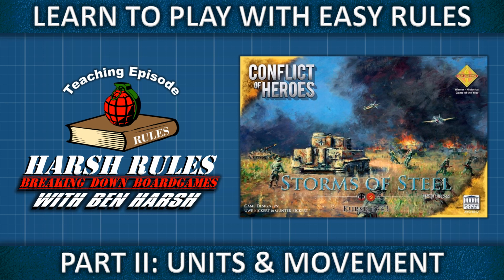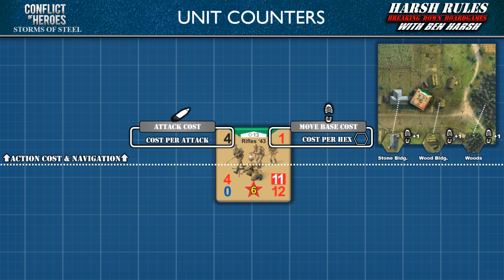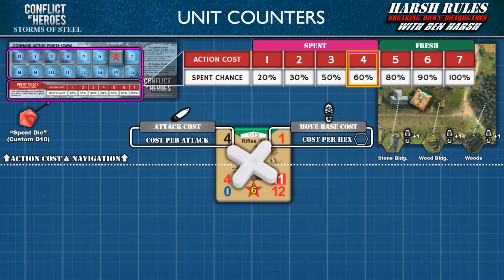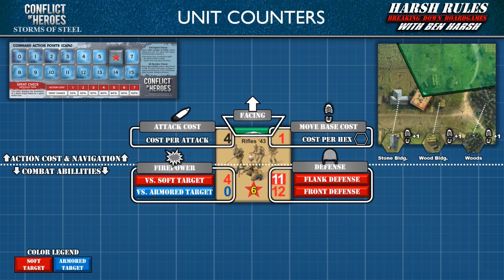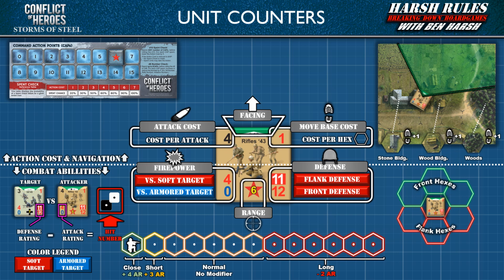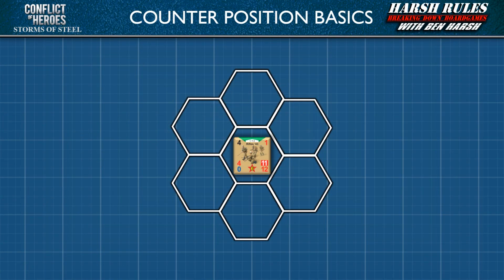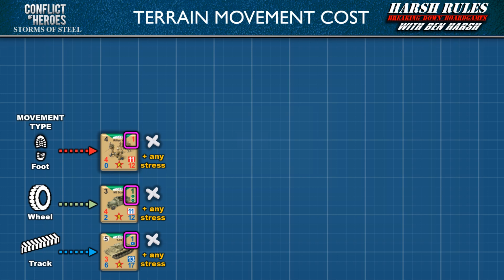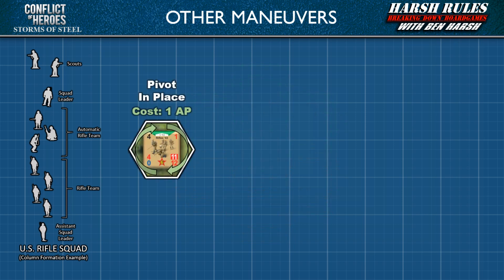Harsh Rules: Learn to Play - Storms of Steel - Part 2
Let's continue to learn to play Storms of Steel.